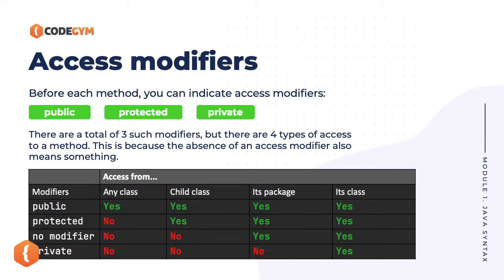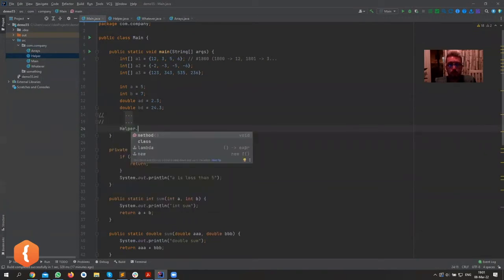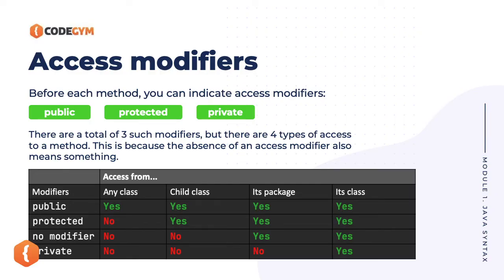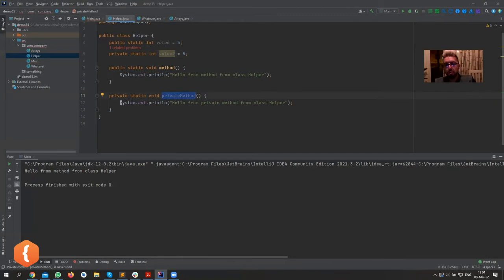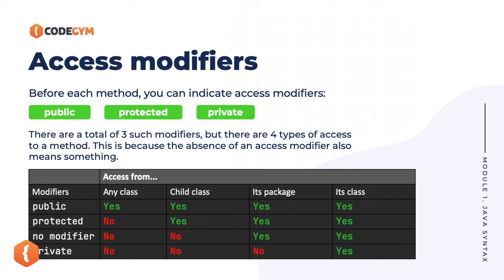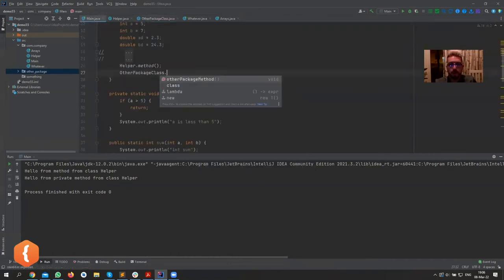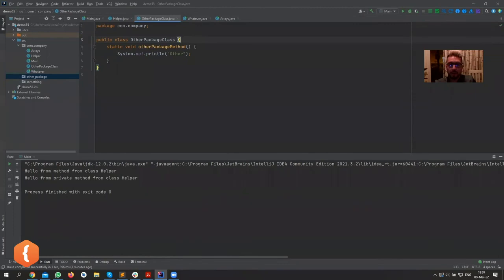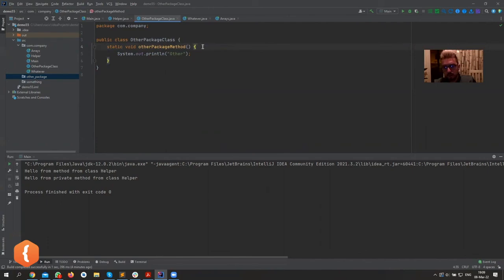Access Modifiers in Java | CodeGym University Course